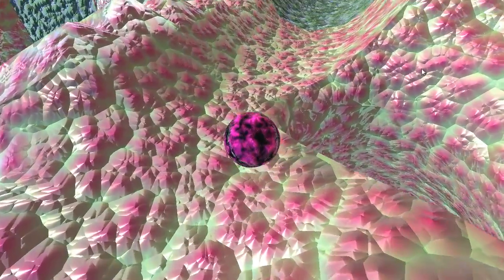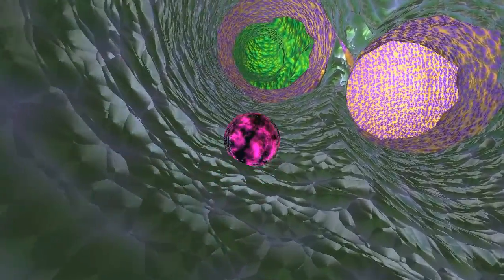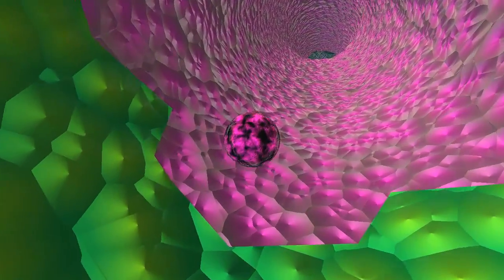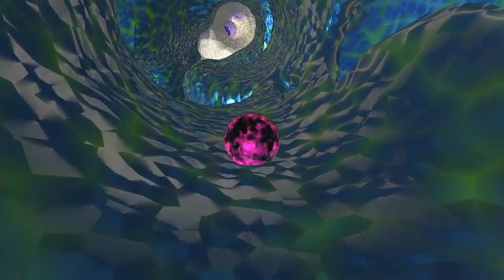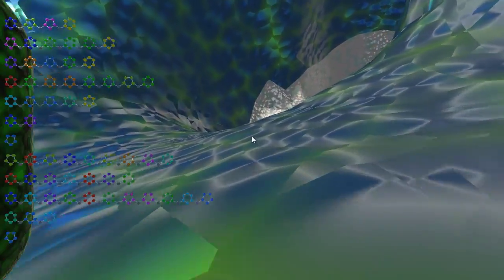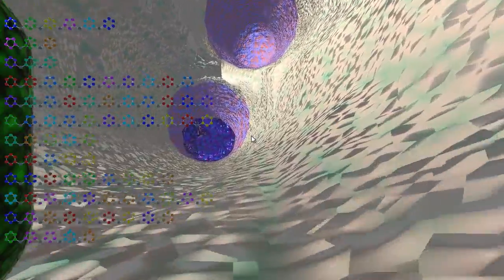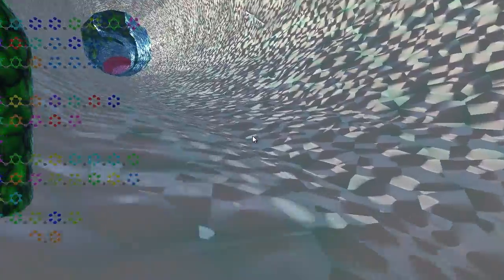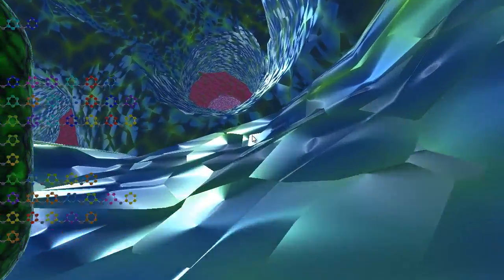Rolling Bacteria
Some progress on the sandbox and a bacteria rolling around. A bit lonely still ;-)